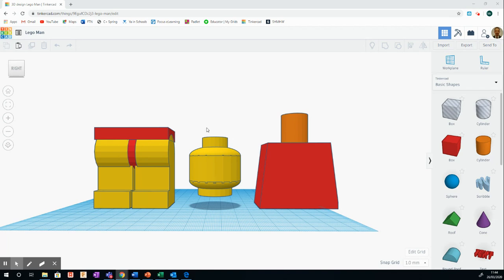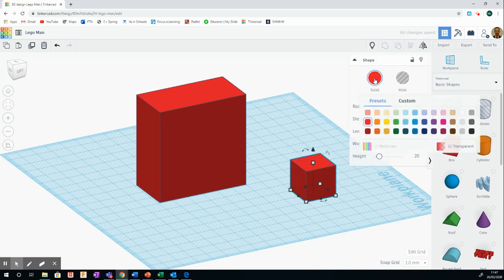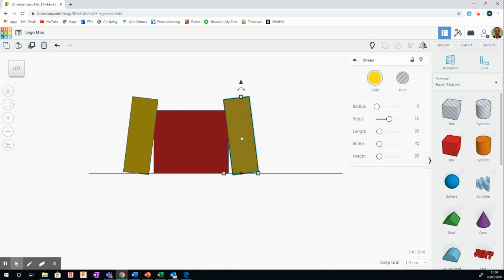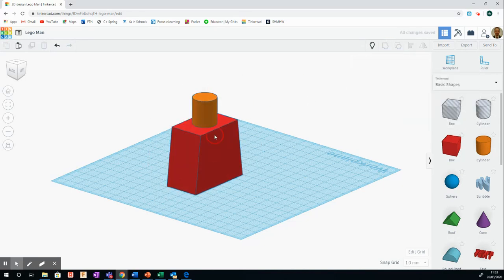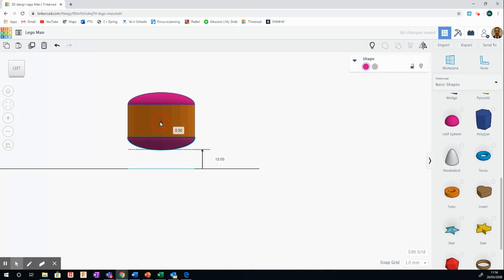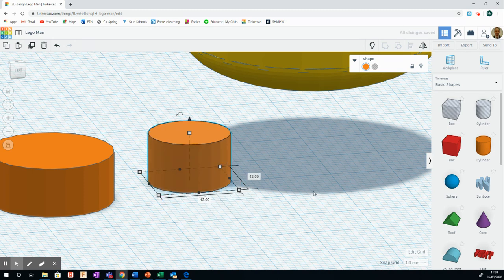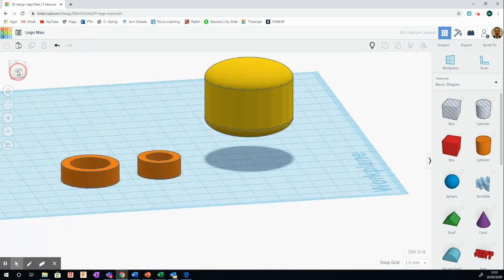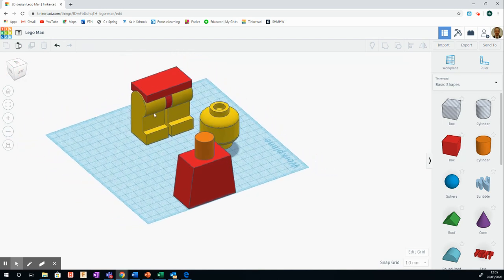Lego Man 2 - Torso & head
In this lesson you will learn how to create the torso and the head